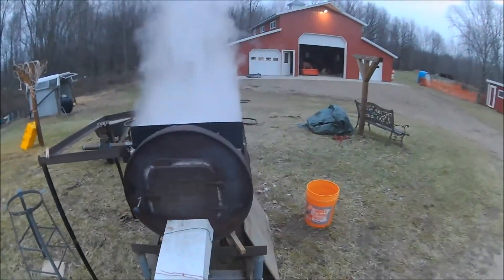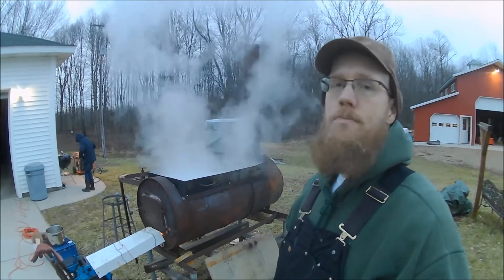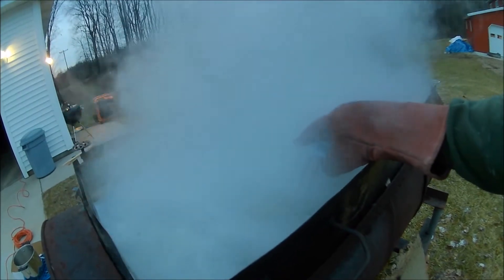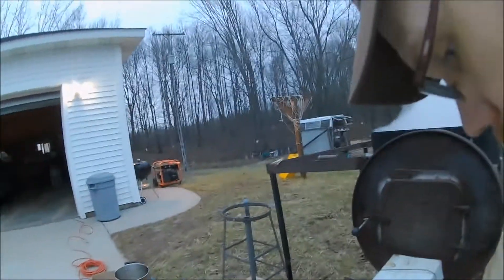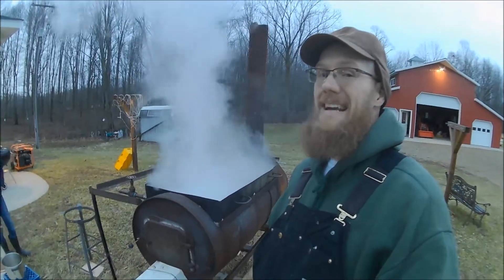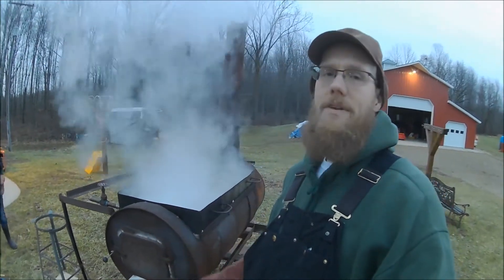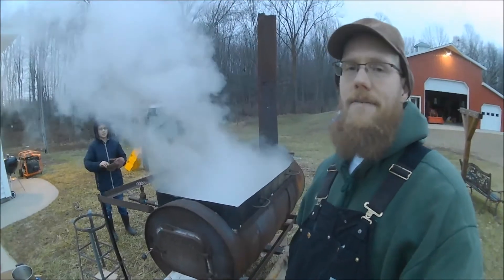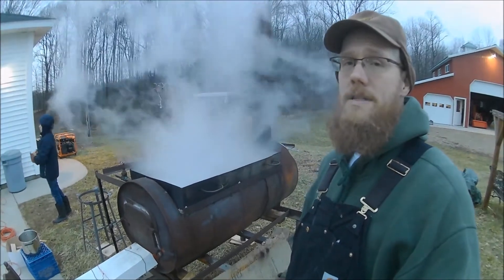Maple Syrup 2018 Vlog #5 (1st boil of the season)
This is our Barrel Stove Evaporator with a Flat Pan.  We also have a pull off rack for the Pan